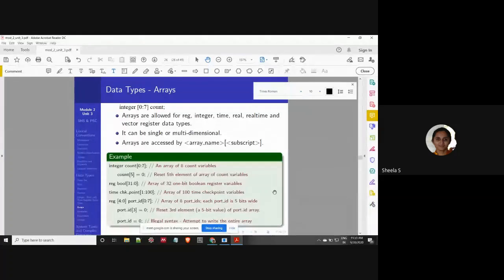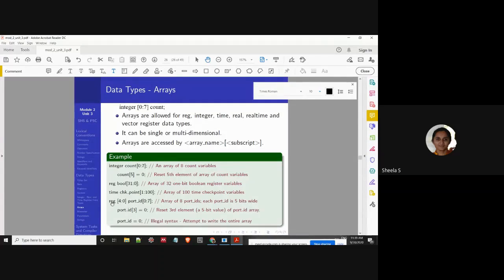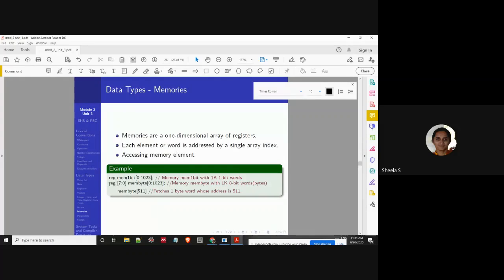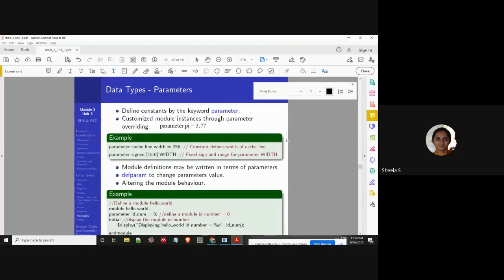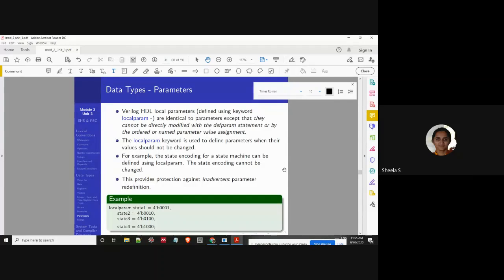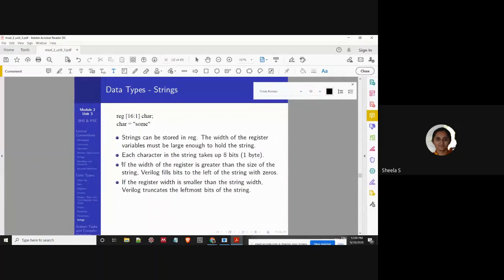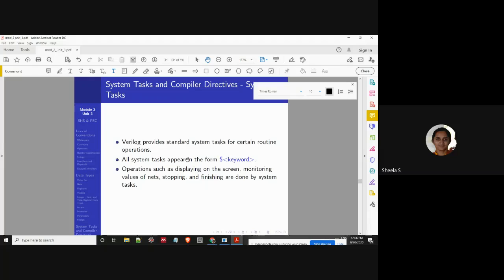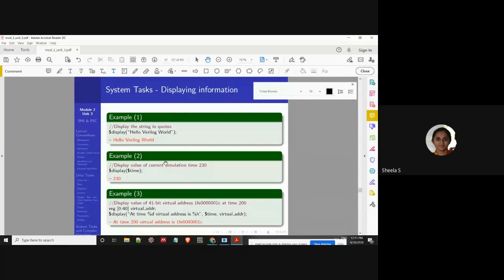Verilog HDL Theory Class 2020 09 30 Data types and system tasks